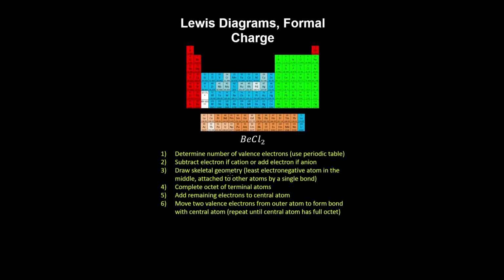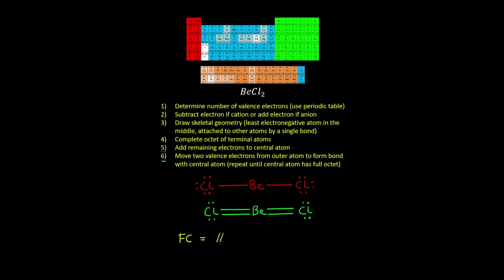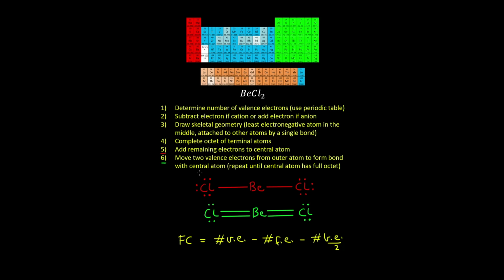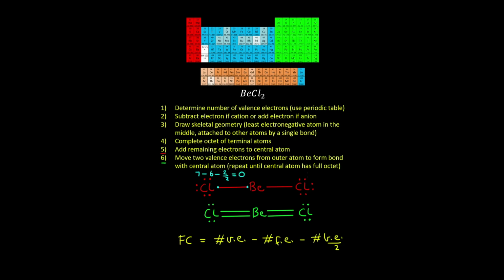Lewis Diagrams & Formal Charge Explained | Chemistry Bonding Made Easy (Step-by-Step)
Learn Lewis diagrams and formal charge in chemistry 🧪 with this simple, step-by-step tutorial!

In this video, we explain how to draw Lewis structures, calculate formal charge, and determine the most stable molecular structure. Perfect for mastering chemical bonding and AP/A-Level chemistry topics.

🔑 What You’ll Learn:
• How to draw Lewis diagrams (Lewis structures)
• What formal charge means in chemistry
• How to calculate formal charge step-by-step
• Choosing the most stable structure
• Octet rule and bonding basics

🧪 Topics Covered:
• Lewis dot structures
• Valence electrons and bonding
• Formal charge formula
• Stability of molecules
• Resonance and structure comparison basics